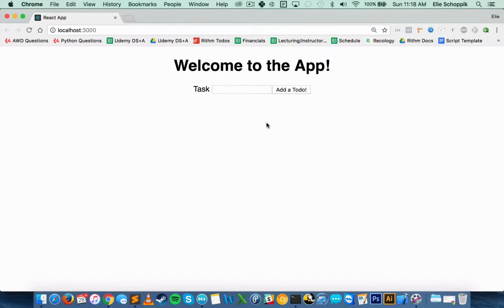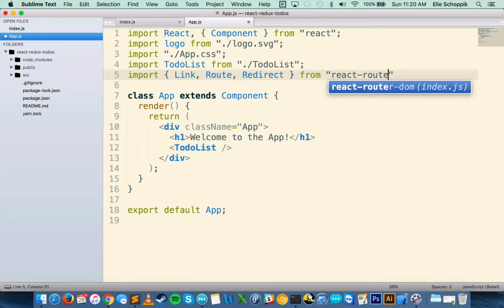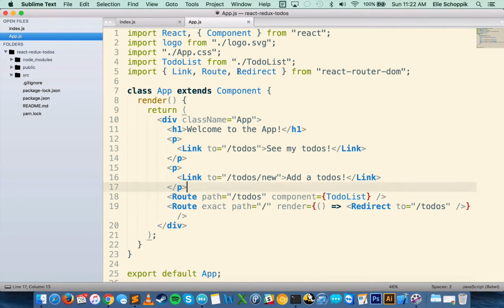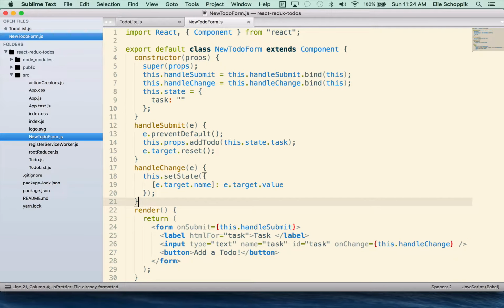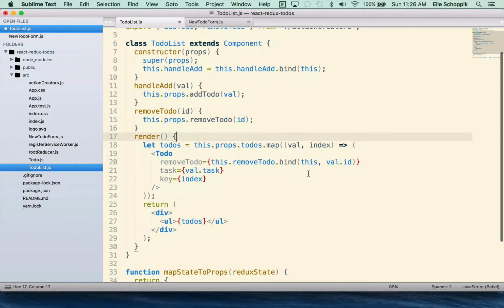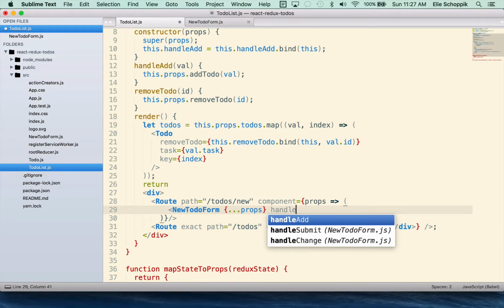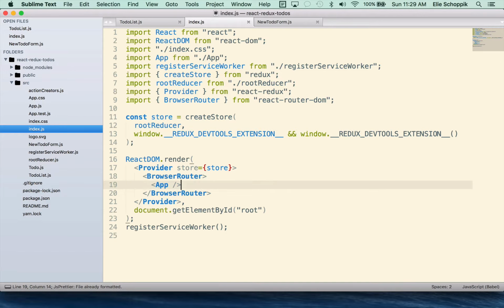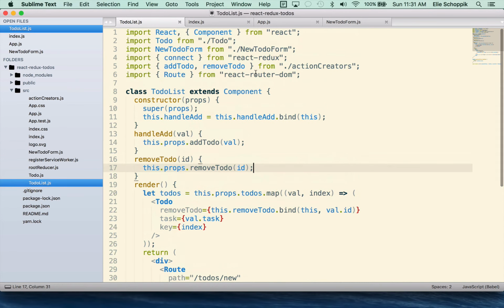Adding React Router v4